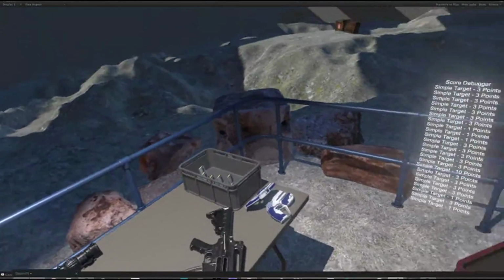SteamBro: New Videos (2016-03-23 #013327)